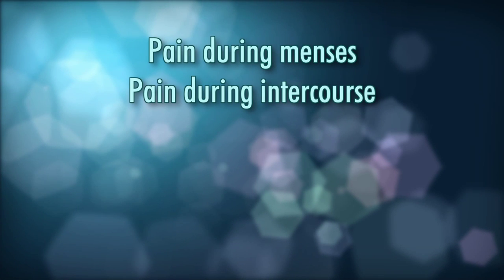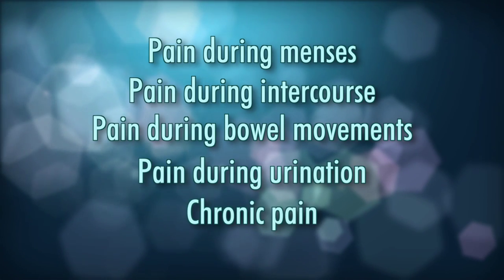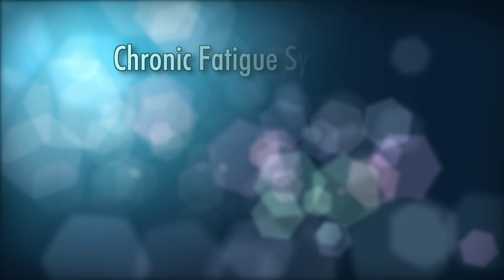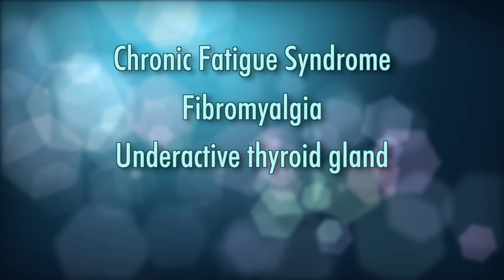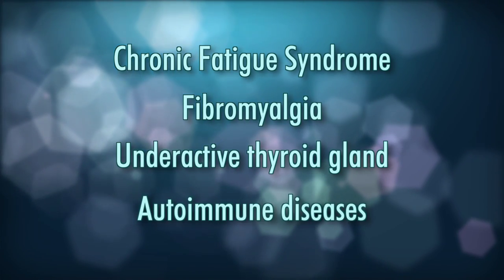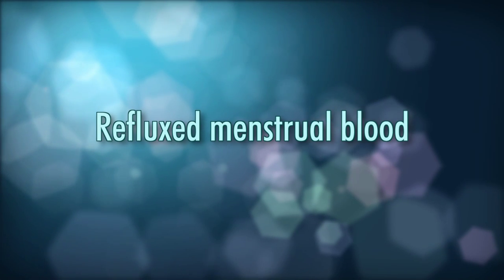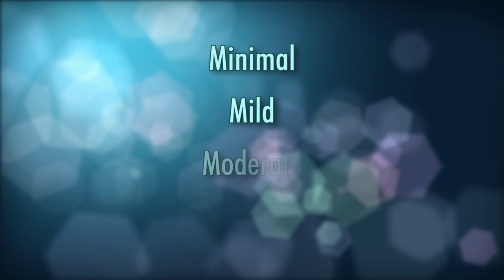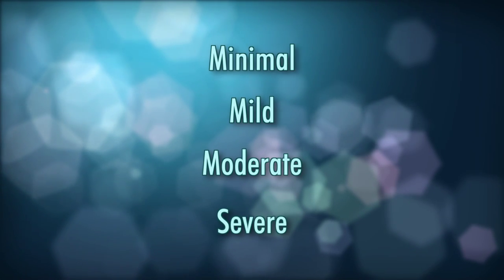Endometriosis, Part 1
Dr. Randall A. Loy discusses the signs, symptoms and diagnosis of endometriosis.

Send an email our way!